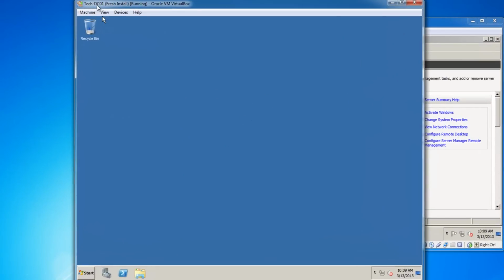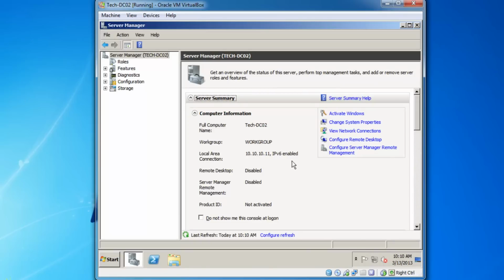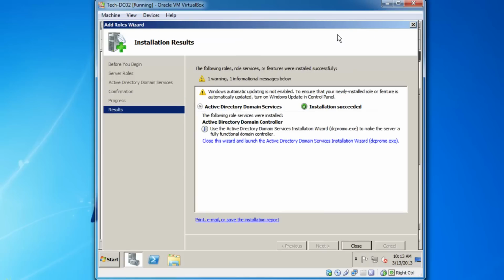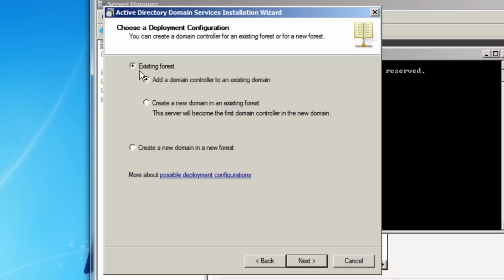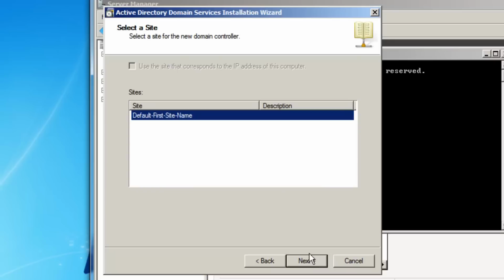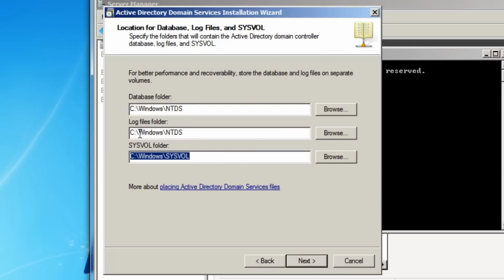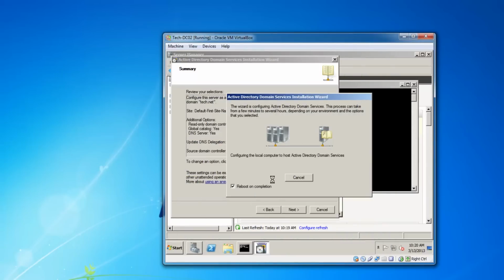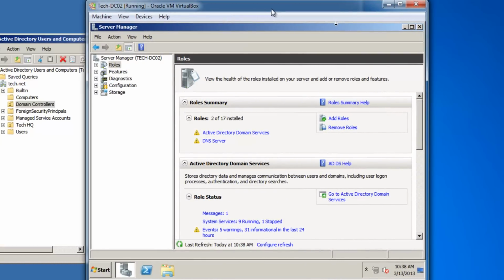How to add a Secondary Domain Controller to existing domain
In this video I walk you through the process of installing and configuring the backup Secondary Domain Controller, to be used for fault tolerance, or even load balancing in a Windows Server environment.

I use Windows Server 2008 R2 to demonstrate the lesson.

This is a simple video, geared to any level of user.
What I cover in the video:

Communication between the two domain controllers
Dcpromo
Server Manager
Walk through of the Active Directory Wizard